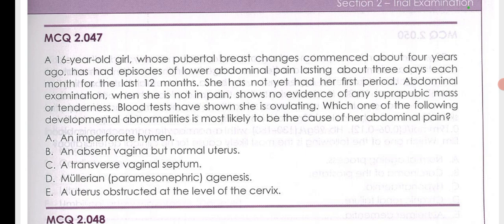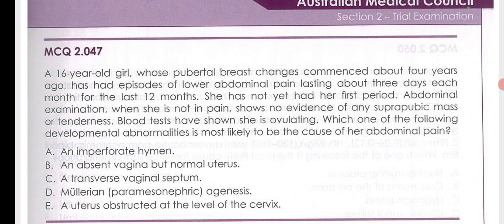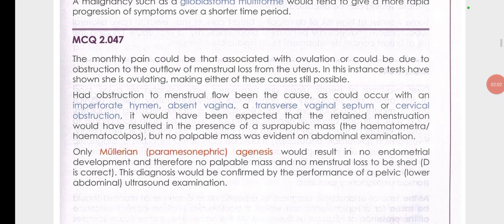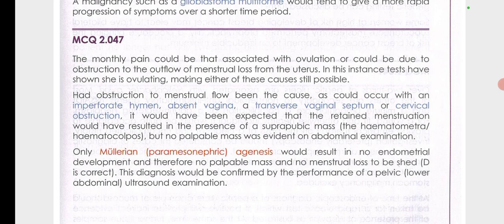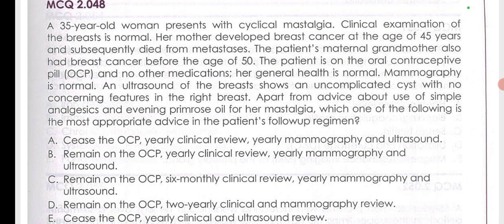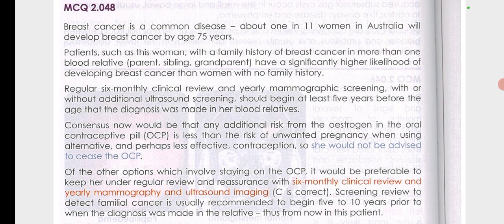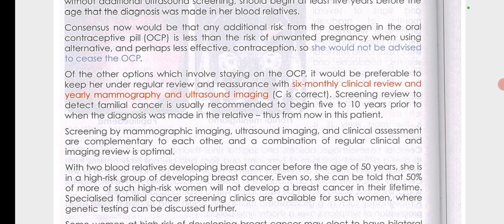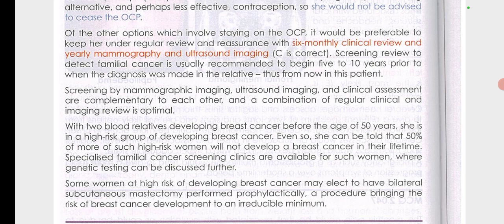Lower abdominal pain with Amenorrhea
Amenorrhea ||
Lower Abdominal pain
mullerian agenesis
primary Amenorrhea
oral contraceptives
Road to AMC
Handbook of MCQS